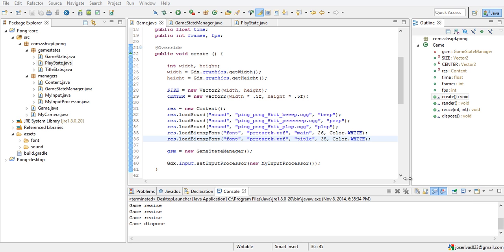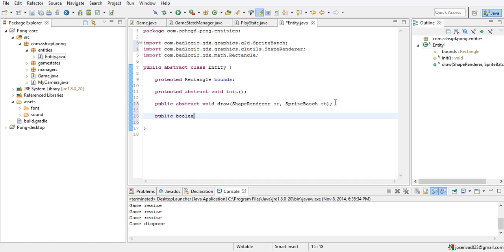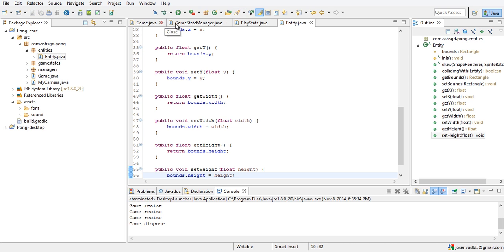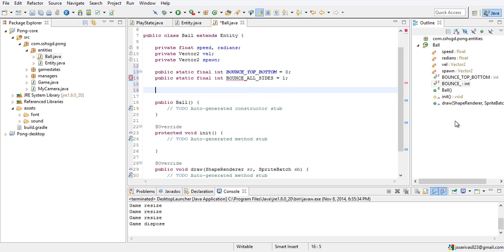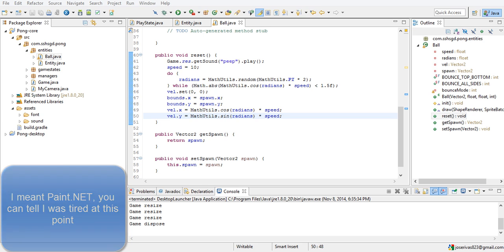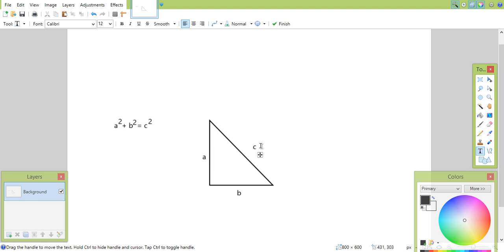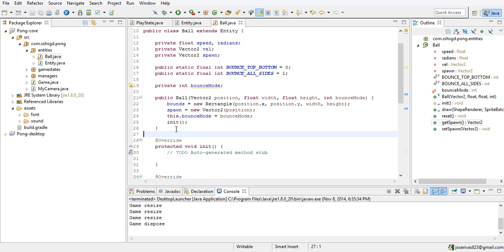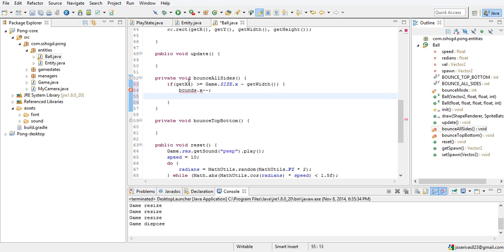Programming Tutorial 11 - Pong - 5 - Entity and Ball Class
You will be making the base class for all our in game entities and the class that runs the ball